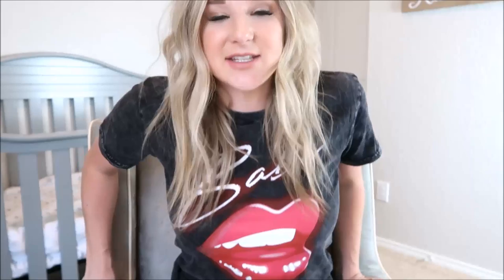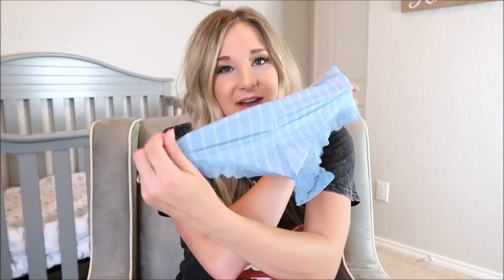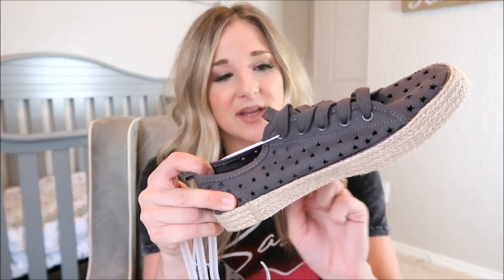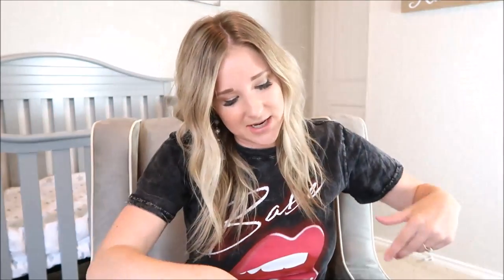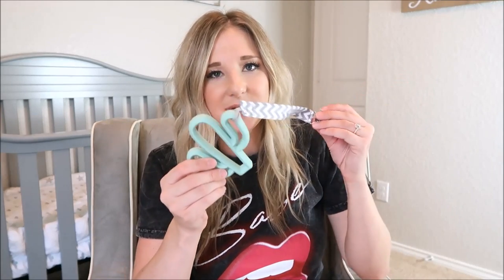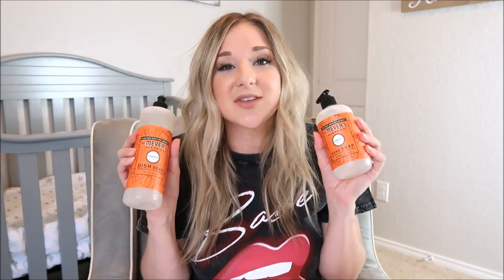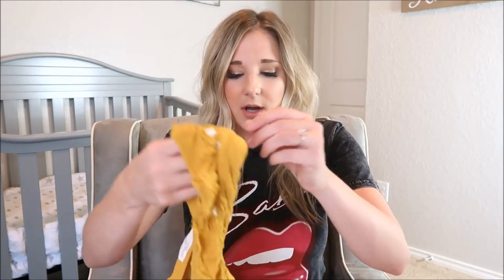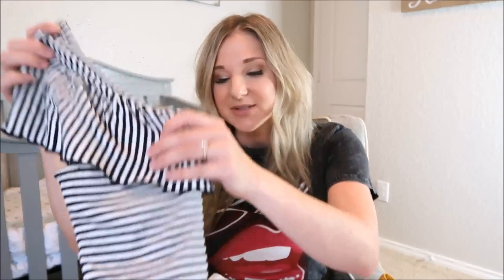HUGE TARGET HAUL!! | CLOTHING, SHOES, BACK TO SCHOOL, CLEARANCE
I hope you enjoy this Target Haul!!

Universal Thread sandals!!
Original STEVEN sandals
Universal thread star sneakers
Babe Tee
Denim skirt
$20 jeans
Coke tee
Yellow Top
Red floral dress ( on sale!!)
Wild Fable hair clips
Stripe top(MAJOR CLEARANCE)
Boys Velcro sneakers
Mrs. Meyers pumpkin scent
Cat and Jack “Read” Dino shirt

XOXO
Brittani